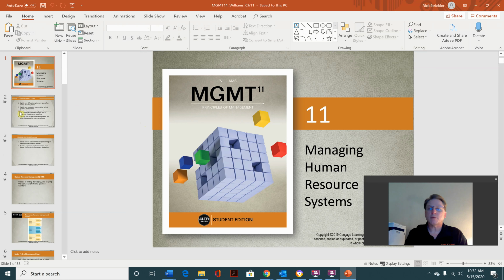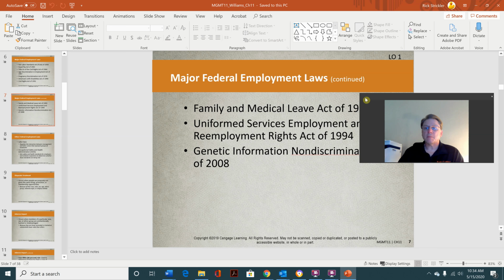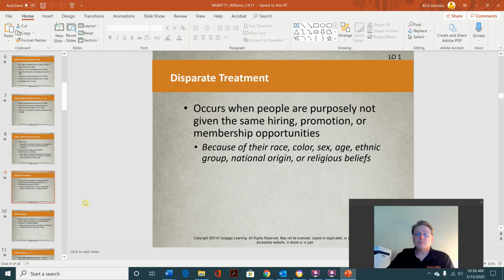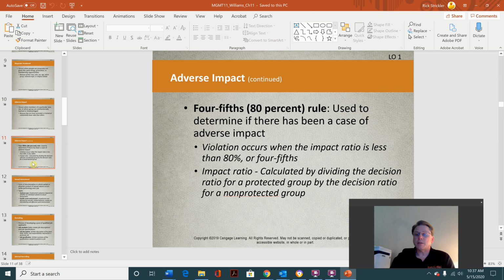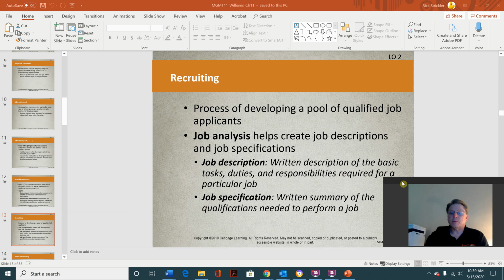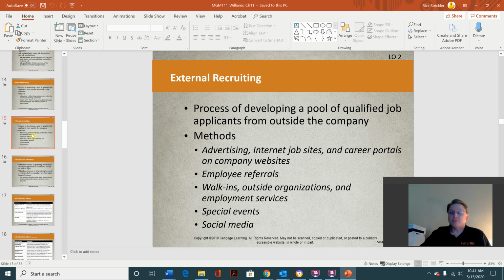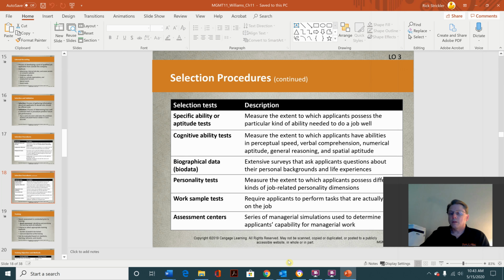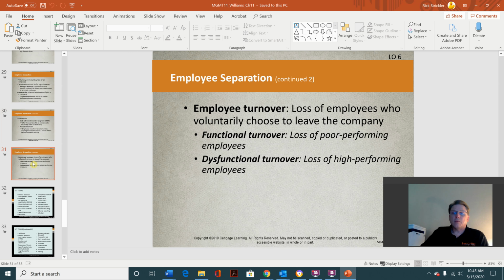Ch 11 MGMT 3013